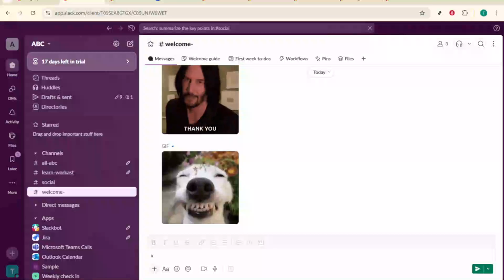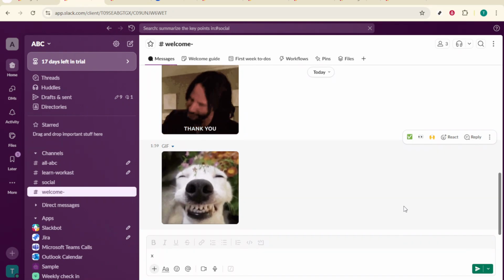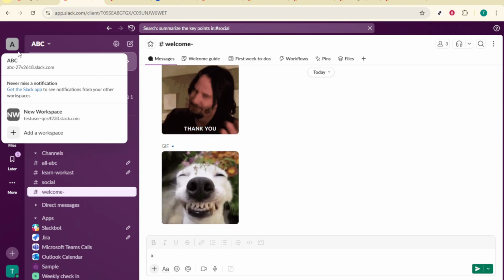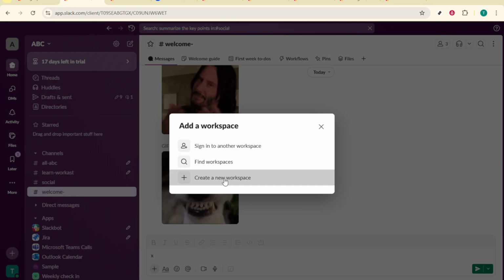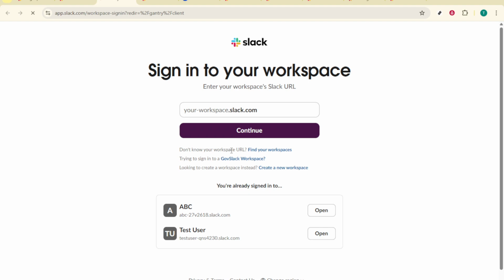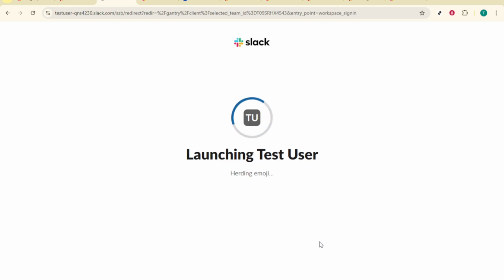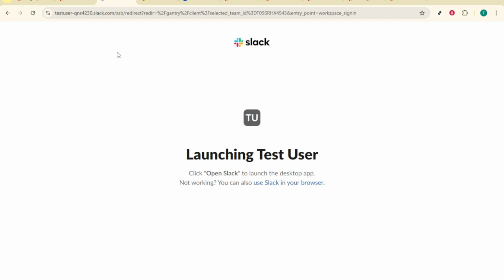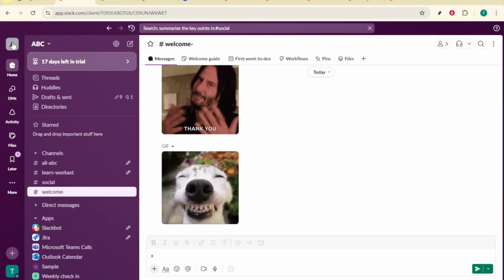Use Multiple Slack Accounts and Profiles [2025 Guide]